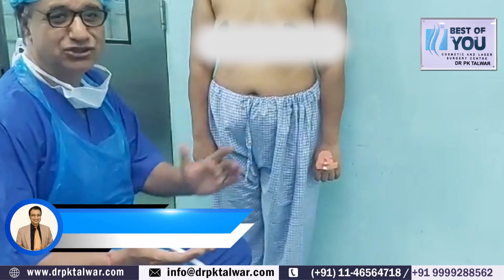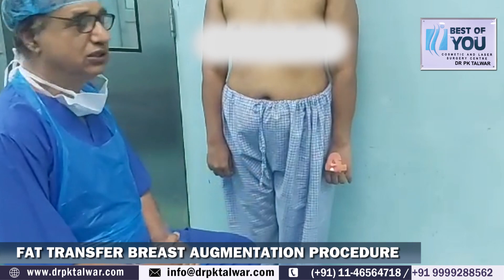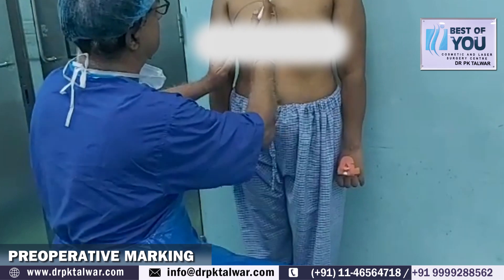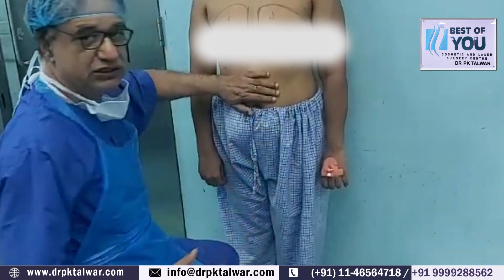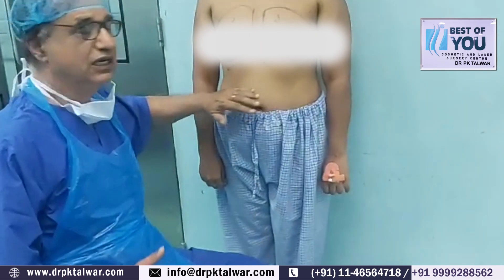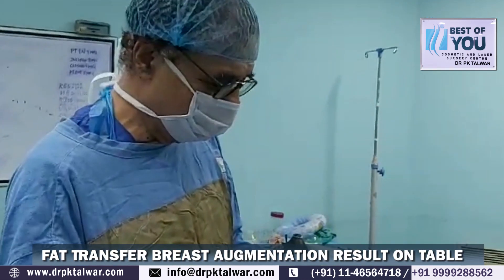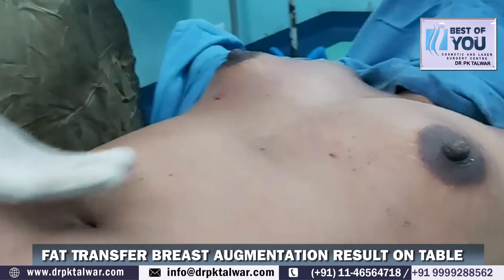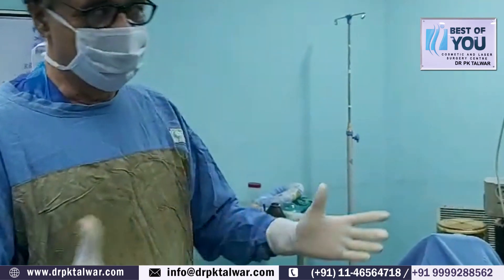Fat Transfer Breast Augmentation Surgery:, Process & Results l Dr. PK Talwar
Transform Your Figure with Fat Transfer Breast Augmentation: Witness Stunning Before & After Results of Breast Enlargement Surgery

Curious about the incredible results achievable with fat transfer breast augmentation? Explore our gallery of remarkable before and after images showcasing the transformative effects of breast enlargement surgery through fat transfer.

At our esteemed cosmetic surgery clinic, we specialize in sculpting your dream silhouette by utilizing your body's natural resources. Our skilled surgeons combine precision and artistry to enhance your breasts' size and shape while achieving a beautifully natural look and feel.

Discover the amazing outcomes of fat transfer breast augmentation through our extensive collection of real-life success stories. Witness the confidence-boosting results and explore how this innovative procedure can help you achieve the curves you've always desired.

Don't miss the opportunity to envision your own journey towards a more voluptuous and shapely figure.
Book Appointment for Breast Enlargement with Fat Transfer and Breast Implant in Delhi India.
Address: E-34, Greater Kailash – I,
New Delhi 110048, India